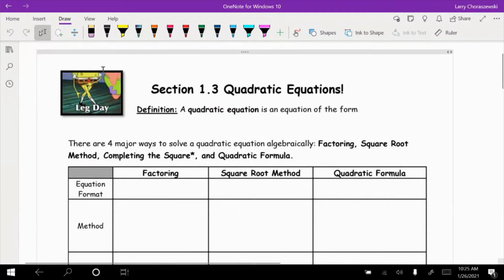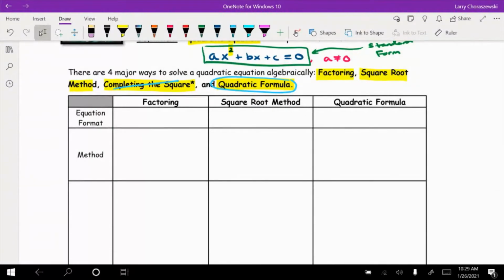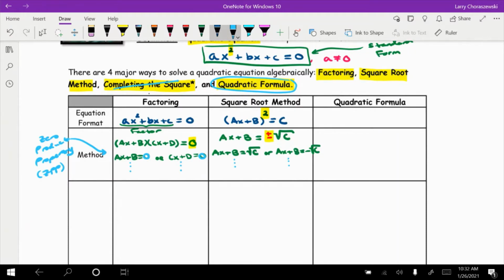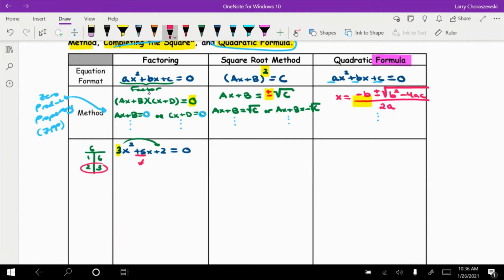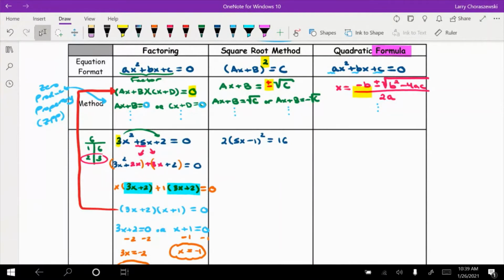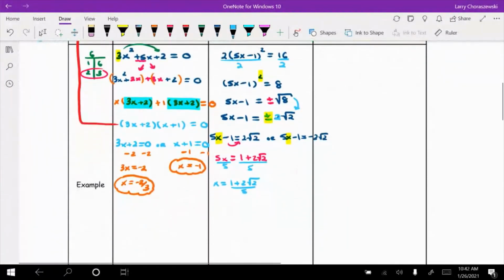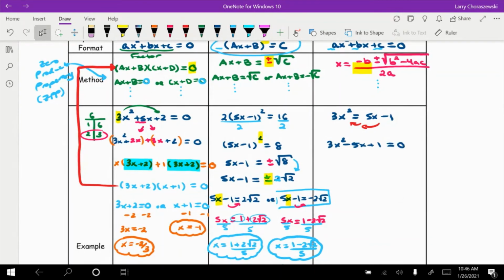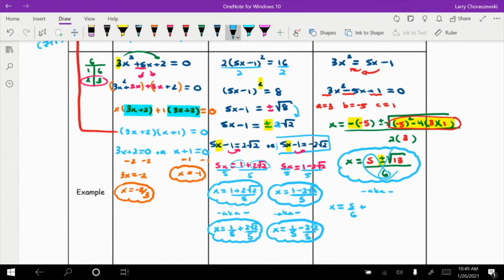Section 1.3 Video Lesson Math 126